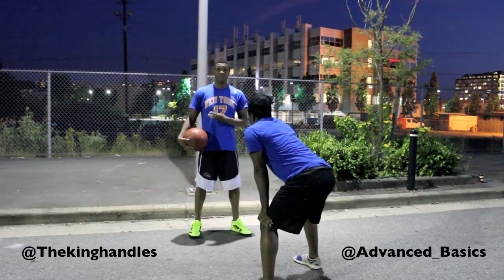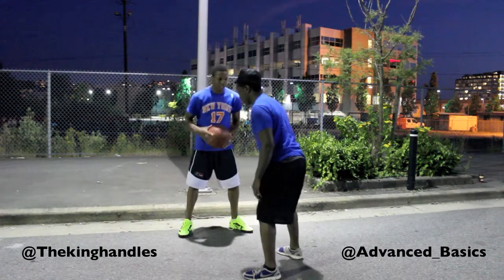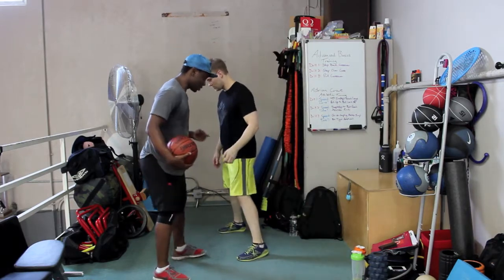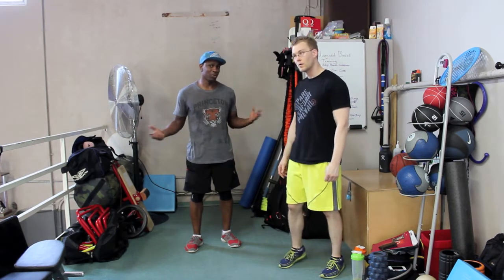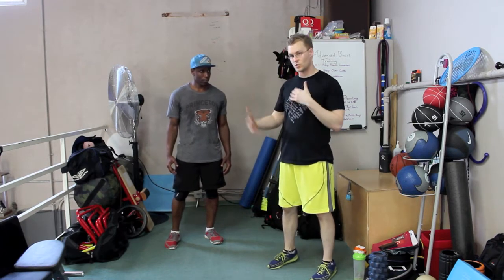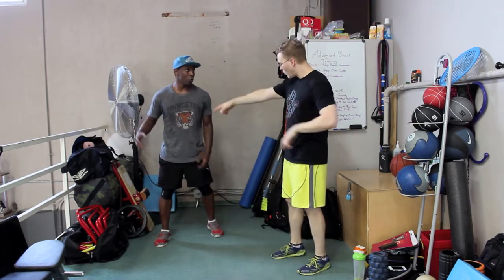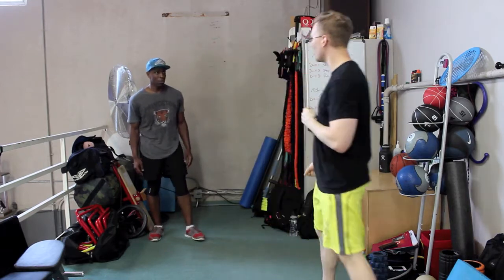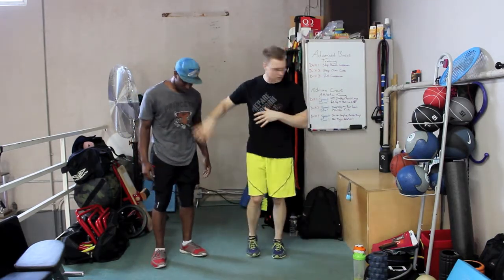Part 3: Pull Cross Over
I met up with my friend and personal training mentor challenging him to come up with 6 exercises on the spot specific to each cross over. What followed was a mini session that can help you improve your cross over, and also allow you some insight into the Advanced Basics approach to training.